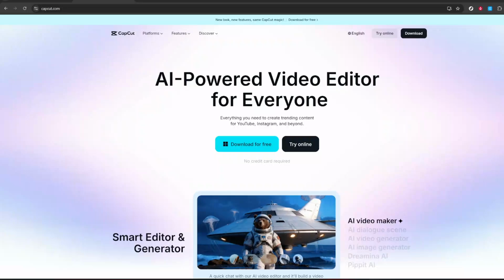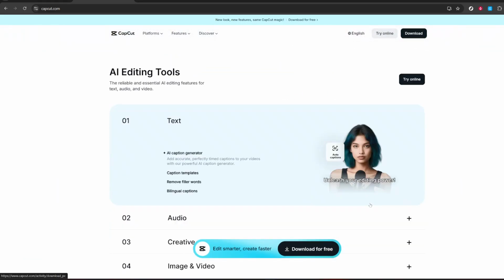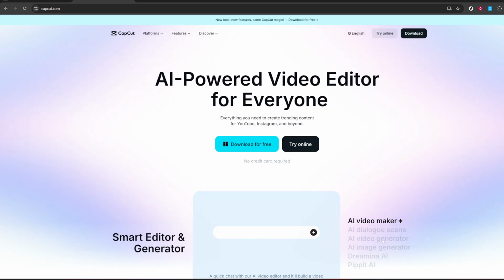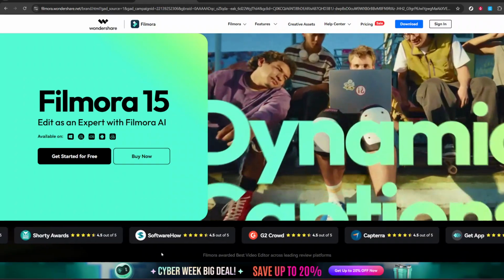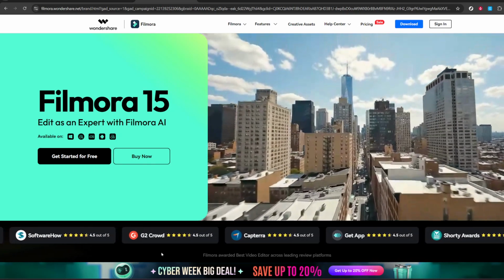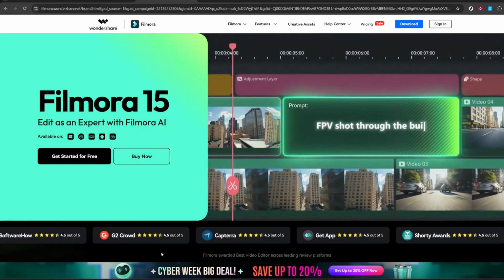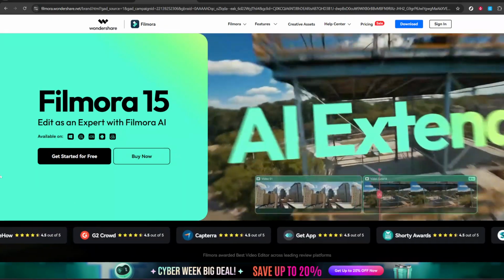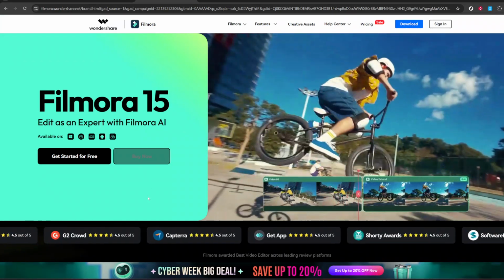CapCut vs Filmora which is the best editing tool for beginners [FULL GUIDE]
In todays video we cover CapCut vs Filmora which is the best editing tool for beginners